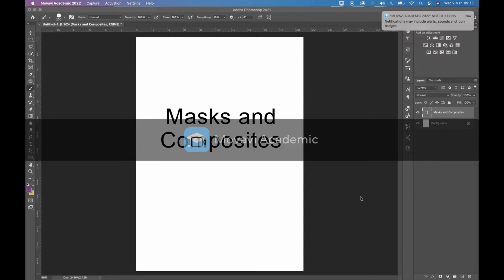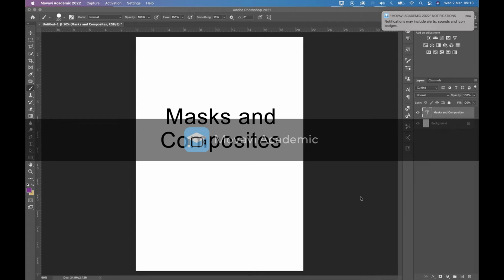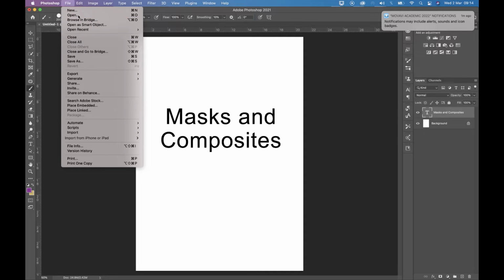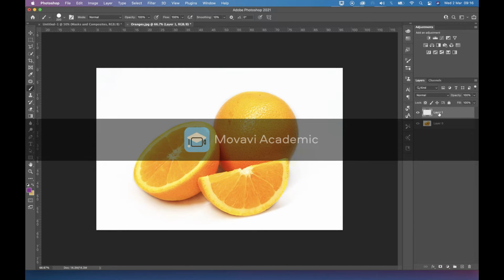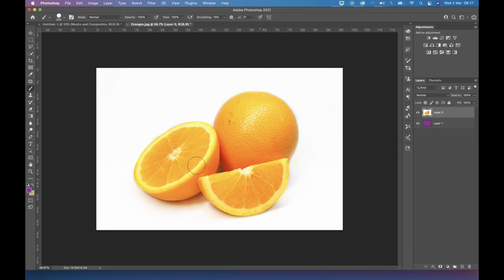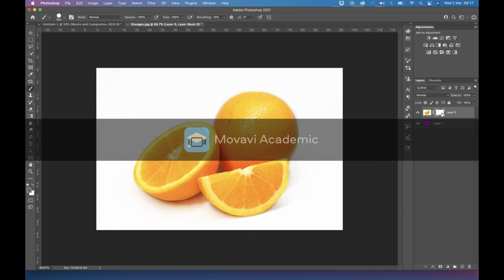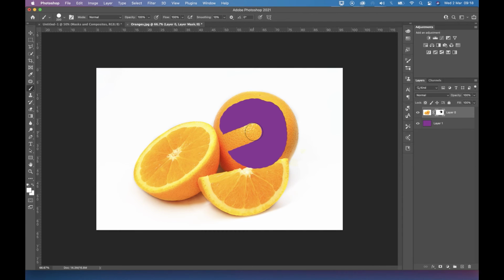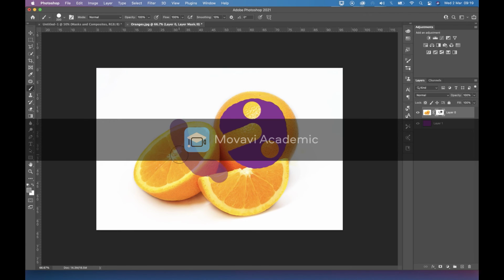P1 Masks and Composites Intro